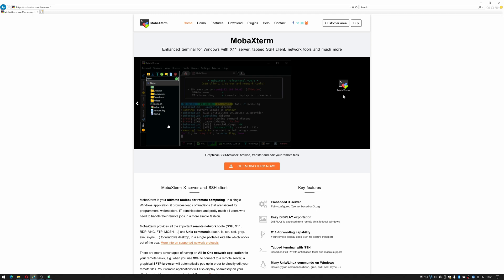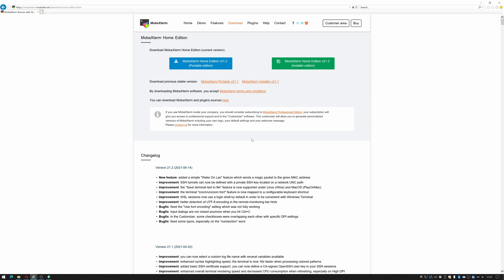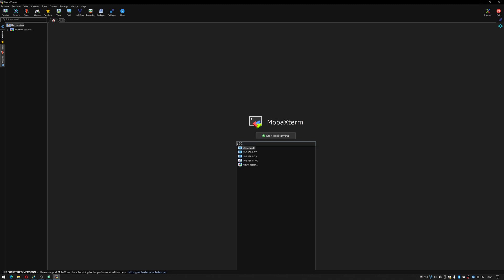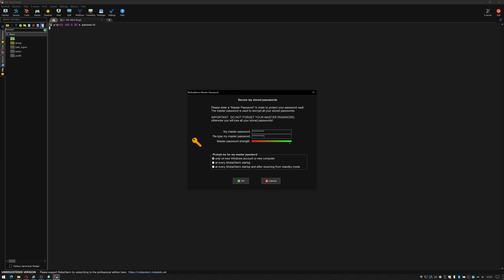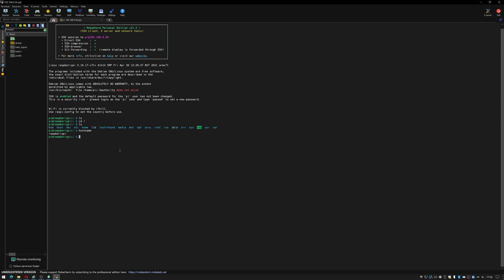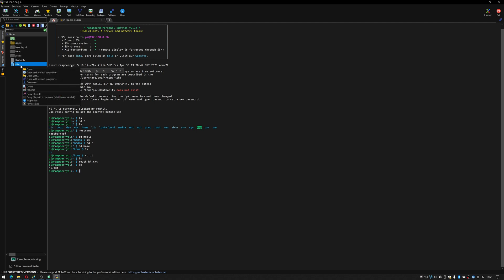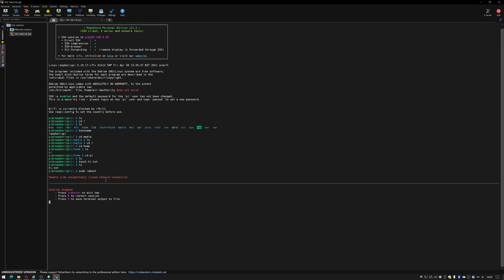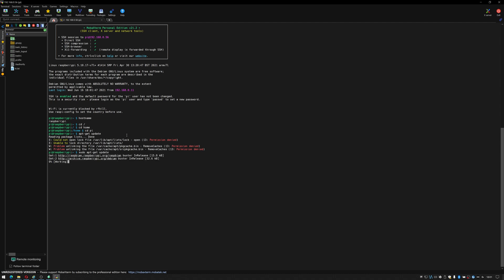The BEST Alternative To Putty - Mobaxterm (@youtbe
In this tutorial I show you the best alternative to using Putty or Powershell to SSH into your linux boxes. You will quickly see this small app is very powerful. Welcome to Mobaxterm